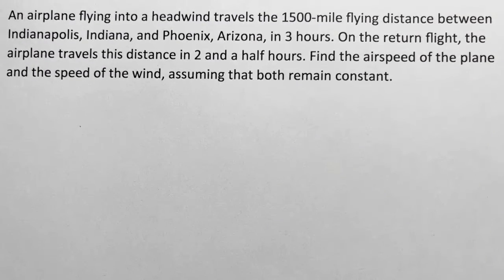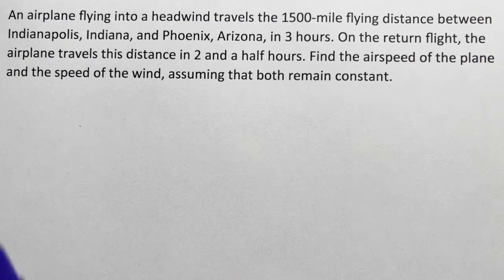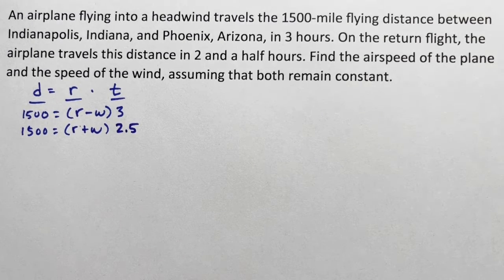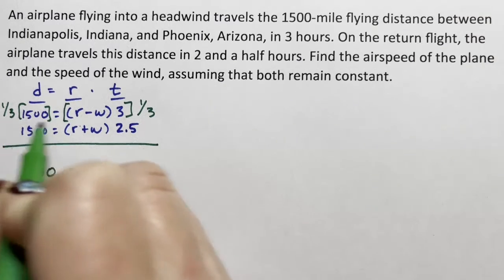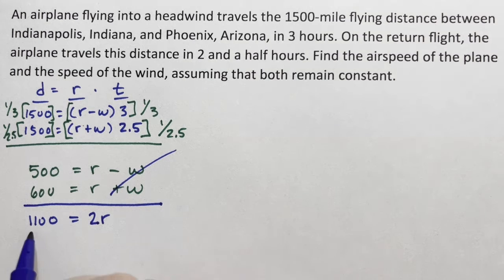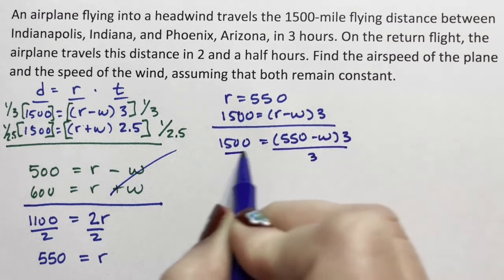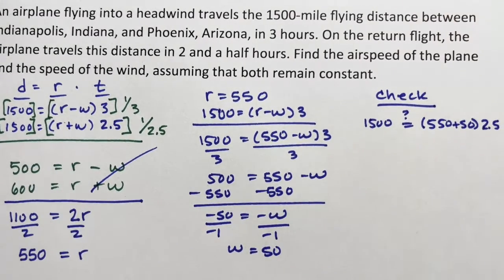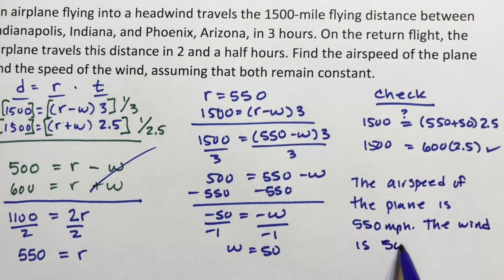Systems of Equations - Applications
This video shows how to solve an application of a  system of equations.